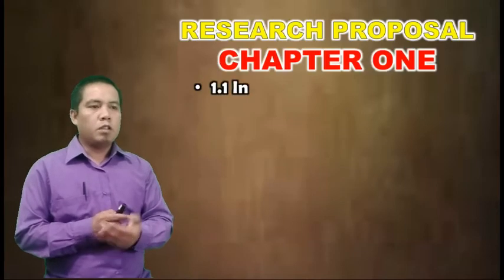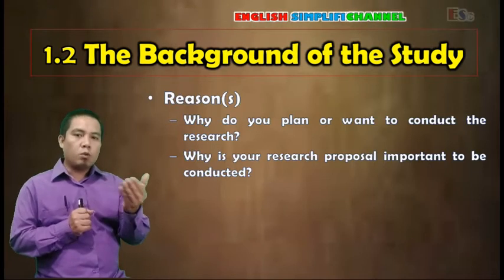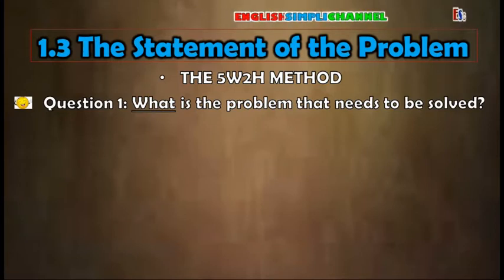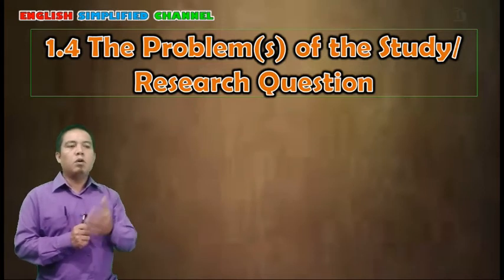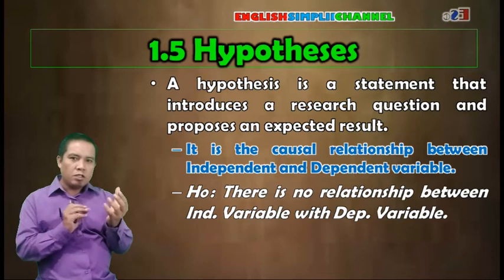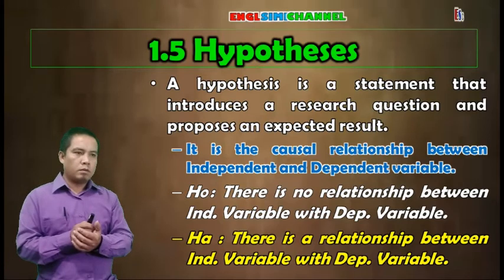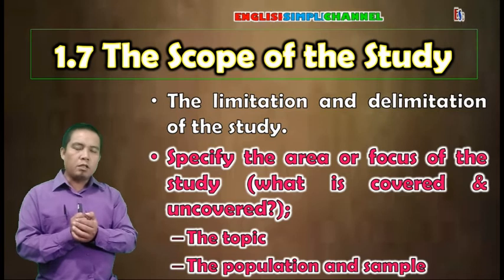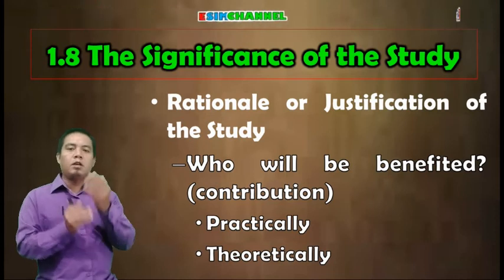Research: Chapter One of A Research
In this video, we delve into the intricate world of research, exploring its various chapters and uncovering the strategies for success. Whether you're a seasoned researcher or just beginning your journey, this comprehensive guide will provide valuable insights and practical tips to help you navigate the research process with confidence.

Research methodology,
Academic research,
Research process,
Research techniques,
Research strategies,
Writing research papers,
Literature review,
Data analysis,
Research tips,
Research skills,